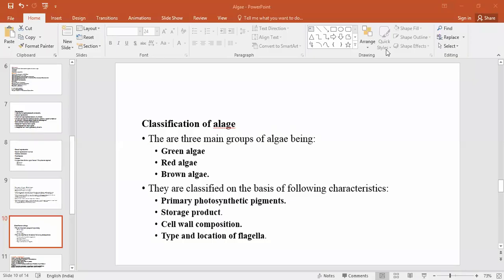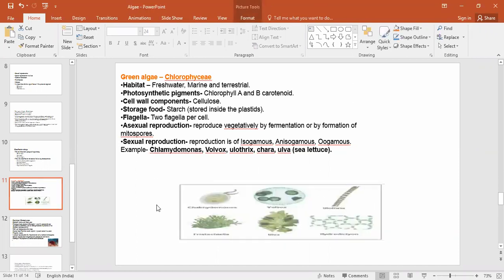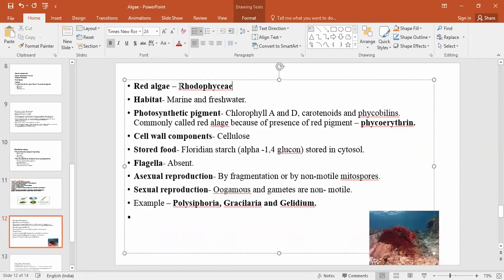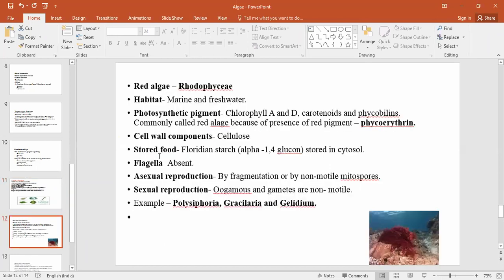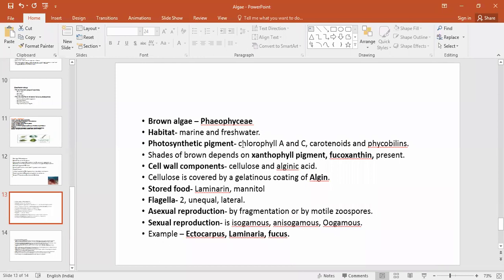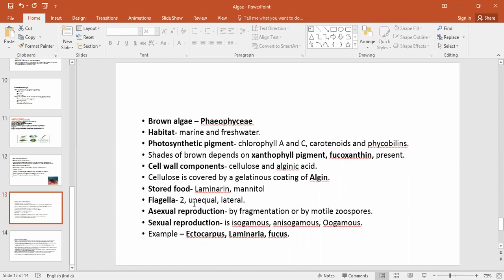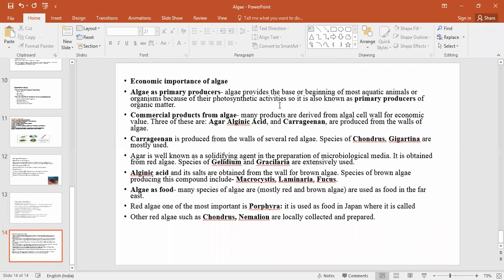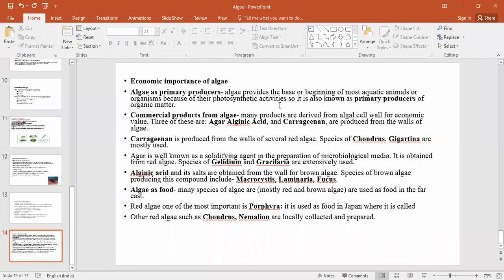Classification of Algae